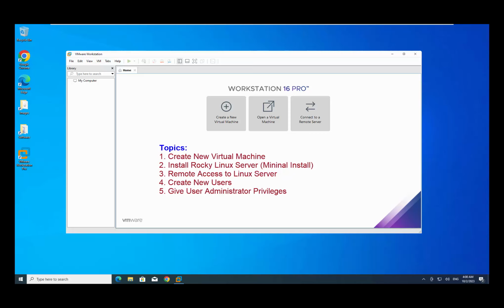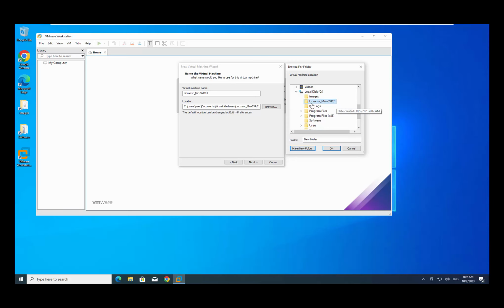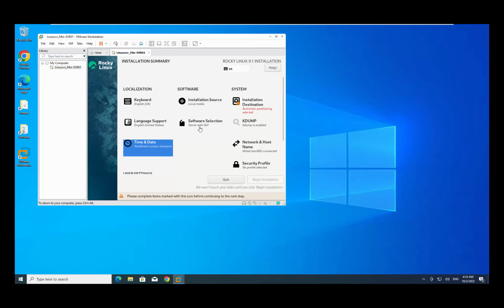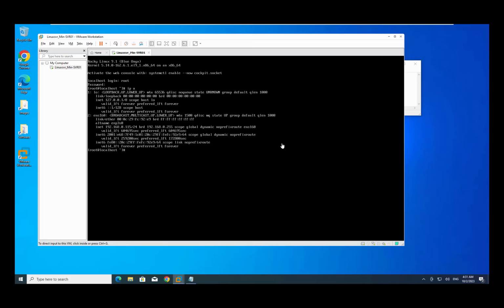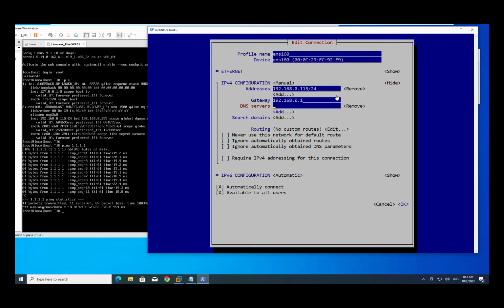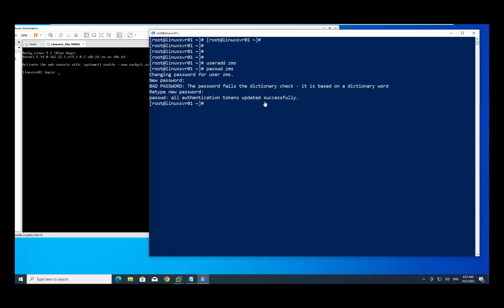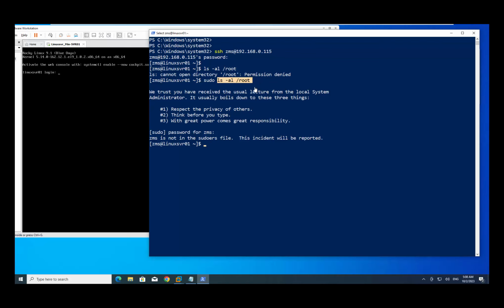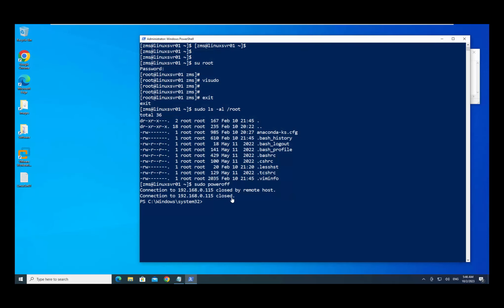2-Install Rocky Linux Server, Create User, Give User Admin Privilege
Channel sharing Server, Forex, Crypto.